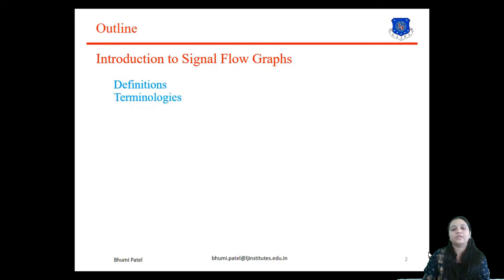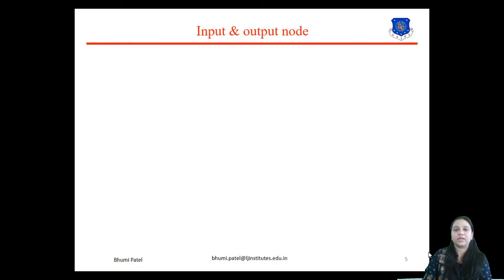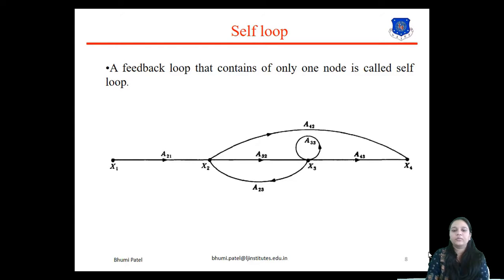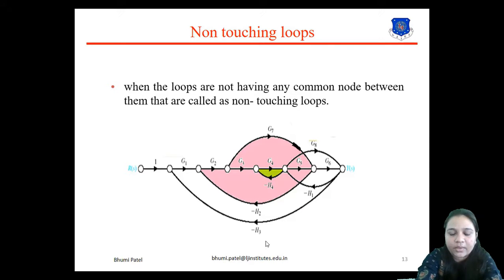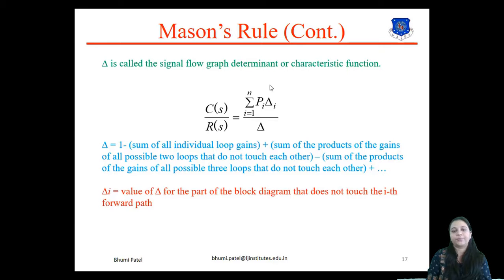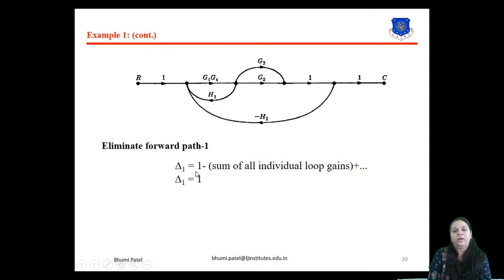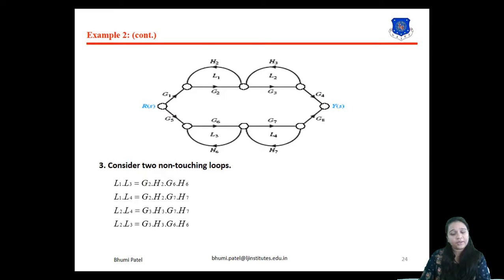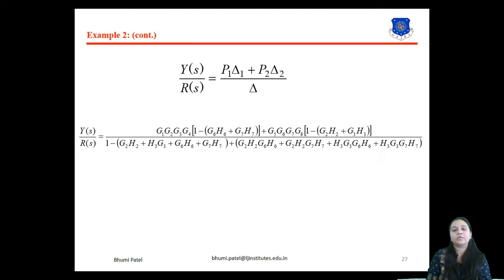SESSION 05_CONTROL SYSTEMS_SEM 3 EC_7 JULY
What is branch?
What is self loop?
What is loop?
What is SFG?
What is two nonteaching loop?
What is forward path?